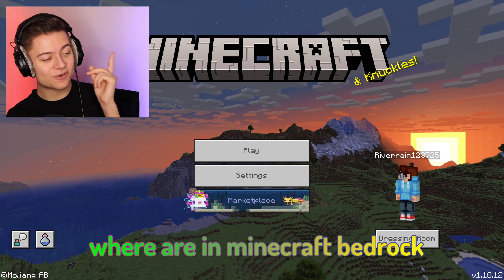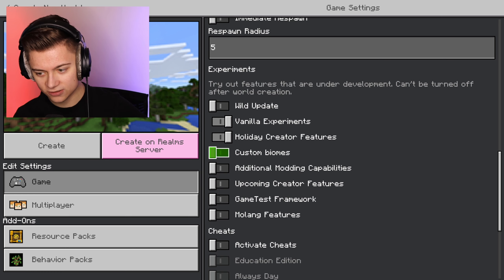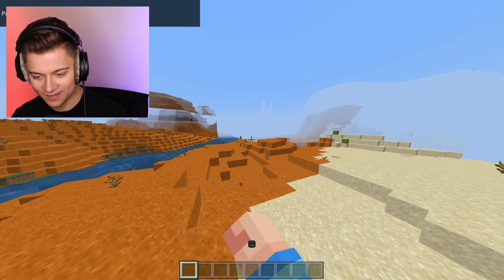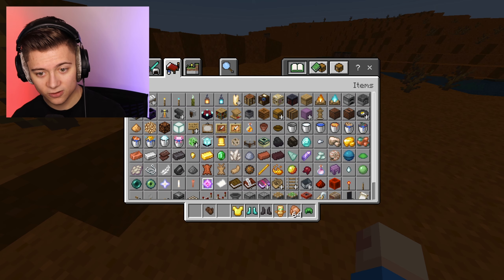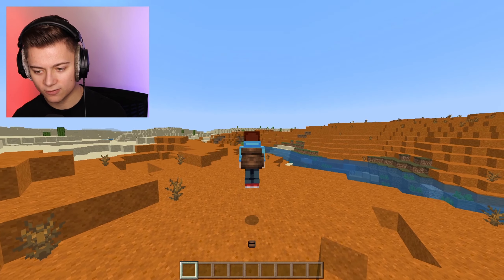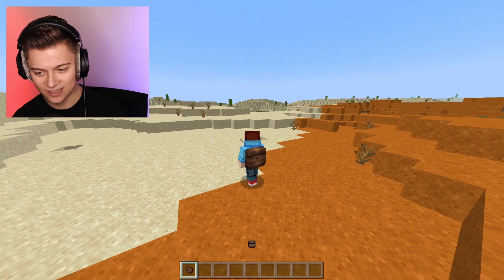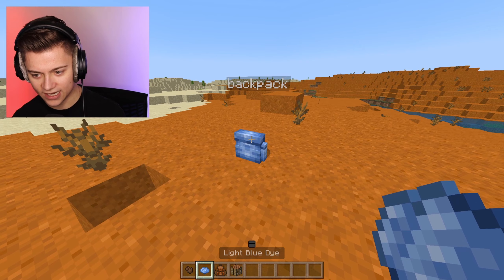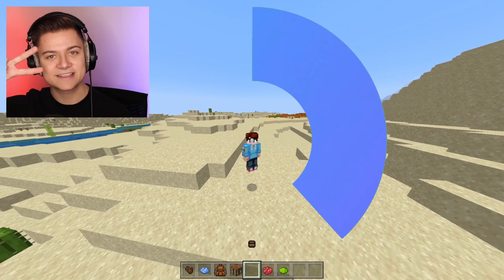The Best Survival Addon! 1.18+ (Minecraft Bedrock)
Join My Minecraft Server! IP: RiverNetwork.Net The Best Survival Addon! 1.18+ (Minecraft Bedrock)

Download!